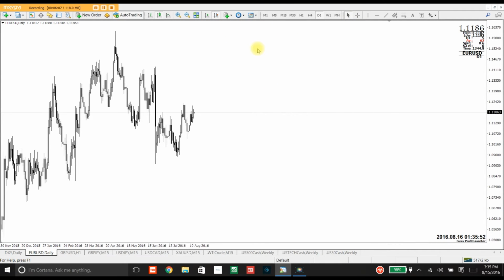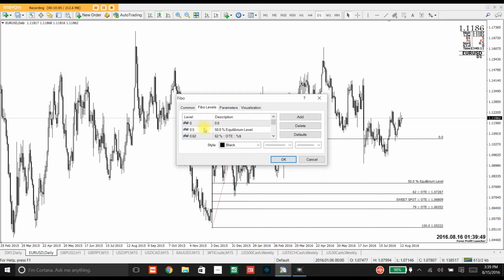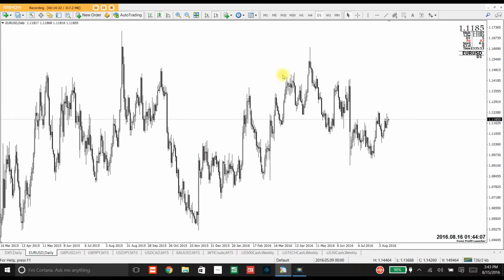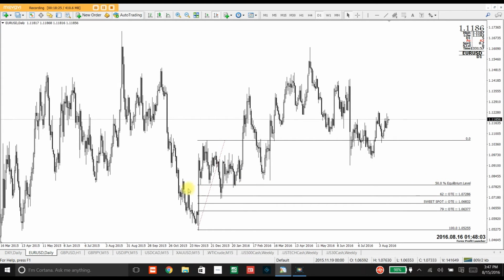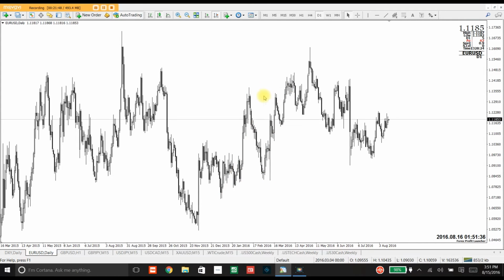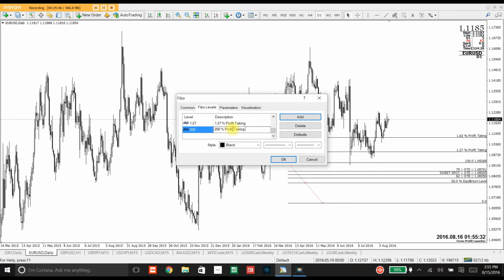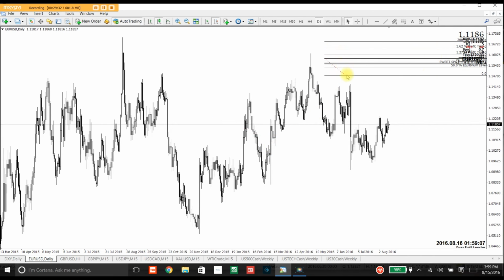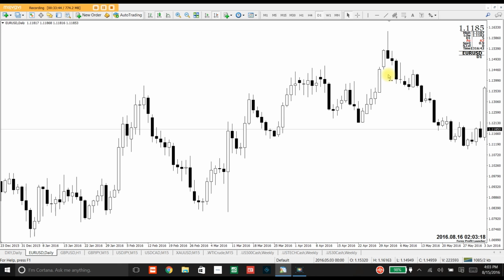Forex Entourage: Fibonacci Explained. What they don't mention in the textbooks.